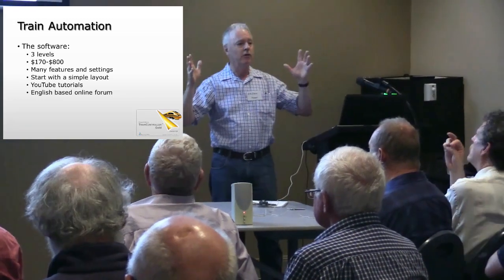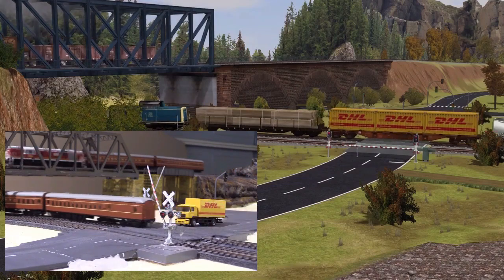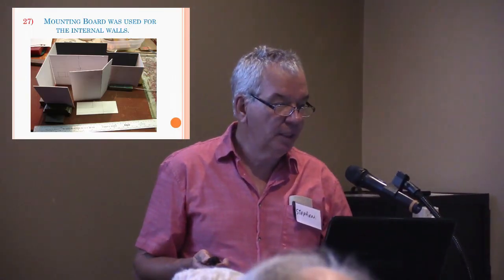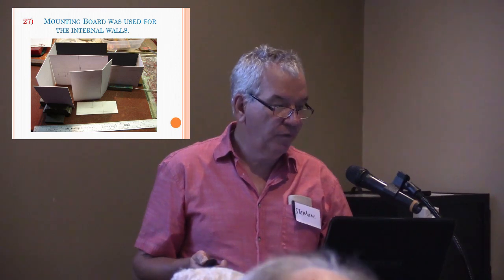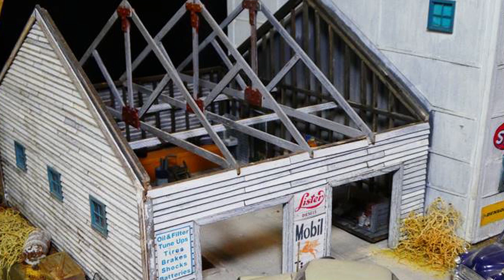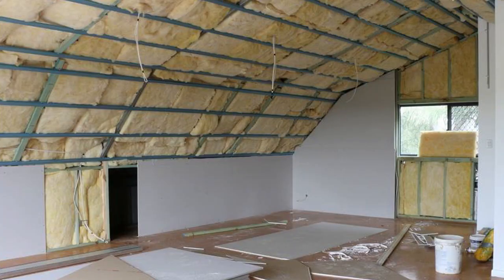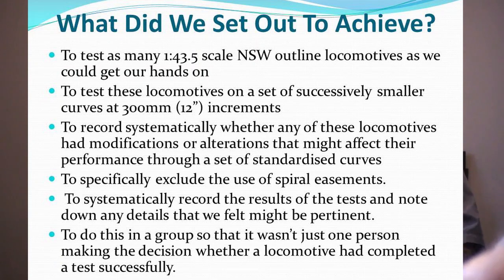20171028 Aus7 Forum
A 10 minute summary of the Aus7 Modellers Forum held on October 28 2017.